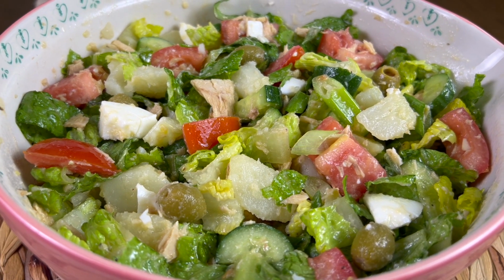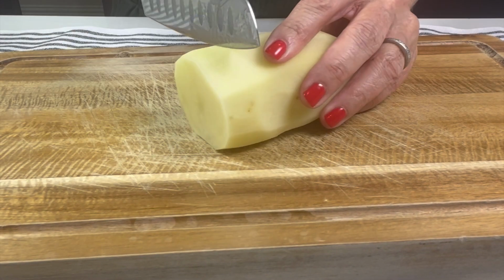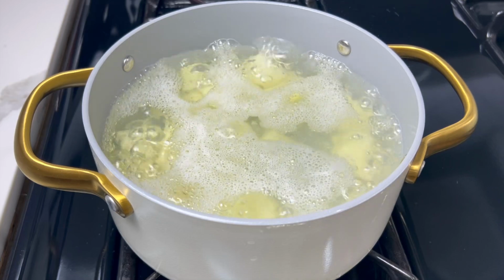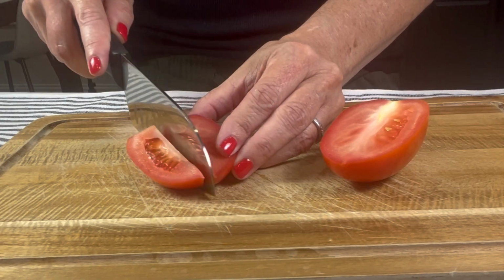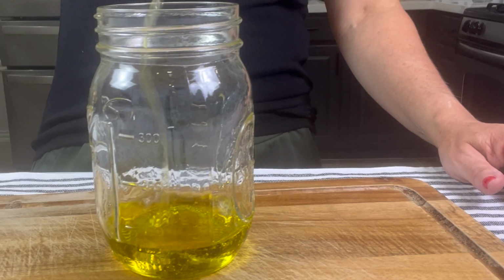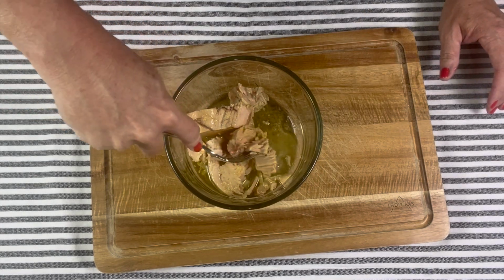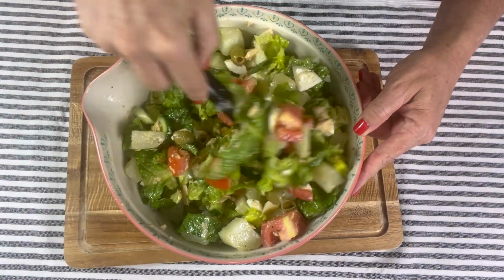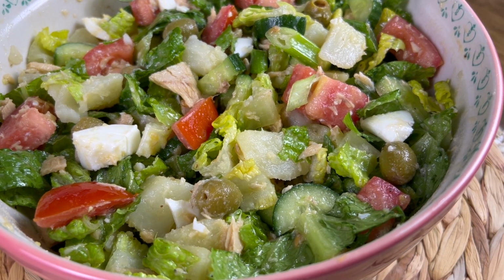Spanish Mixed Salad- Like My Yaya Used to Make | Ensalada Mixta Recipe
Ensalada Mixta (Spanish Mixed Salad)

Ingredients:
1 head of romaine lettuce; cut into bite-sized pieces
2 medium russet potatoes; cut into bite-sized pieces
* 1 4oz can albacore tuna in olive oil (NOT vegetable oil); undrained
2 hard boiled eggs
1 cup green onions (about 4-5 onions); sliced into ½” pieces
½ cup (or more) green manzanilla olives
½ English cucumber or 2 baby cucumbers (about 1 cup); sliced into half-moons
2 roma tomatoes; cut into bite-sized pieces
¼ cup olive oil
2 tbsp red wine vinegar

*You can use tuna in water, but drain it first.

Directions:
1. Boil potatoes until fork tender.  Do not overcook them where they fall apart.  If you cut them into 1” pieces, boil for 6-8 minutes, but begin checking them at 5 minutes and every minute after that.  As soon as they are fork tender, drain them, and set them aside to completely cool.
2. At the same time, hard boil 2 eggs, allowing them to completely cool after cooking. Cut into bite size pieces when they are cooled.
3. Cut all veggies into bite-sized pieces.
4. Prepare salad dressing: mix olive oil, red wine vinegar, and salt and pepper to taste in a jar or mixing bowl.  Shake or mix together well.
5. Assemble the salad: Add all ingredients into a large mixing bowl.  Shake/stir the dressing before pouring onto the salad.  Stir together well and chill for at least 30 minutes before serving.

This salad is even better the next day after the flavors have a chance to mix together.